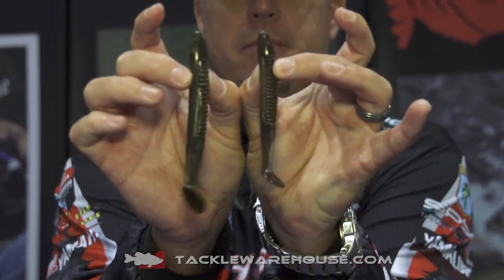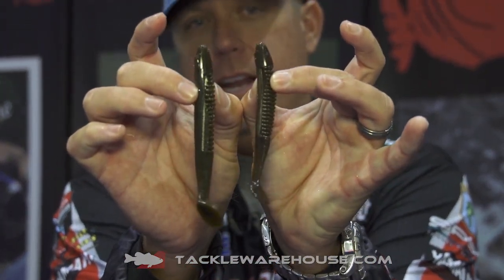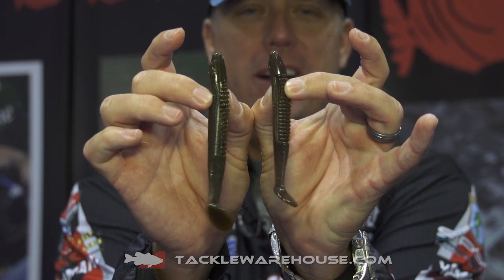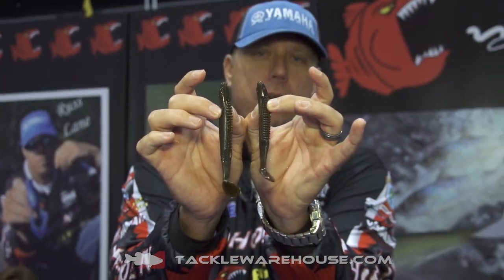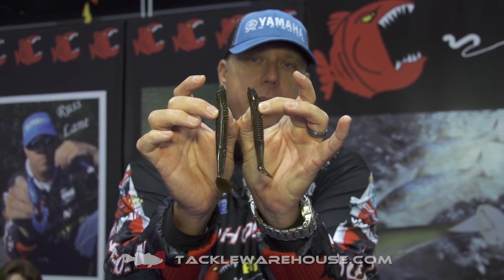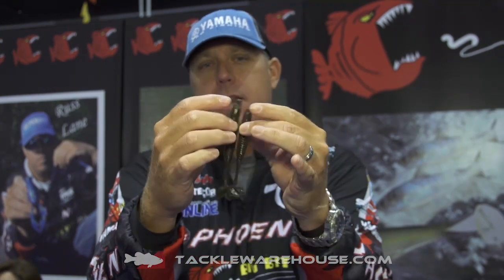Big Bite Baits New Size For Cane Thumper with Russ Lane | ICAST 2014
Elite Series pro, Russ Lane, met up with TW to discuss the new sizes of the Big Bite Baits Cane Thumper at the 2014 ICAST Show in Orlando.